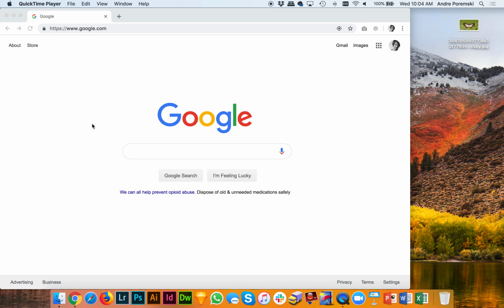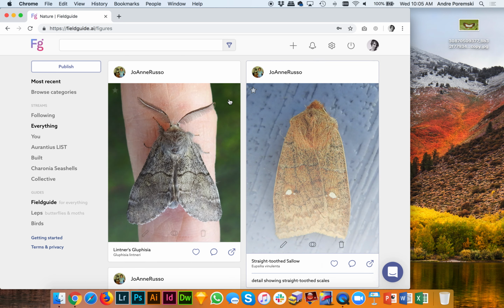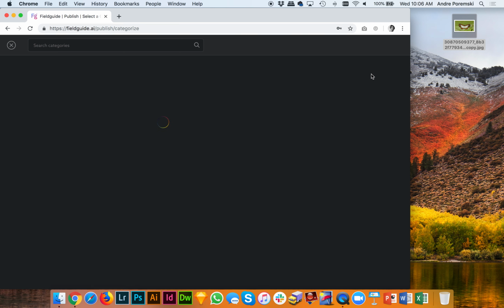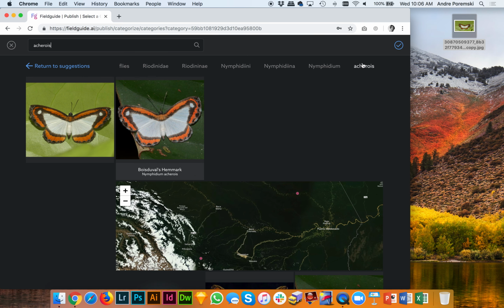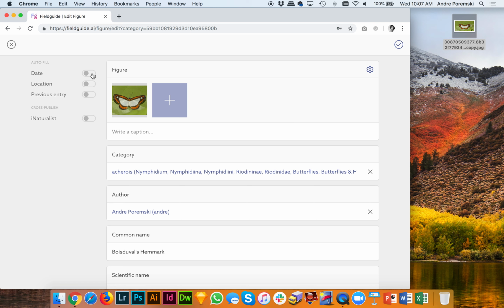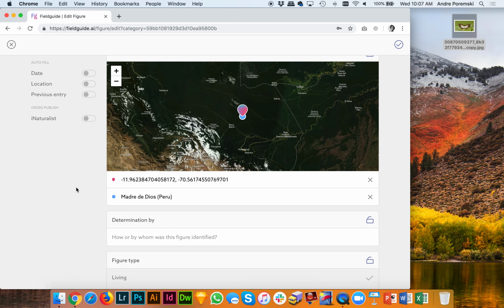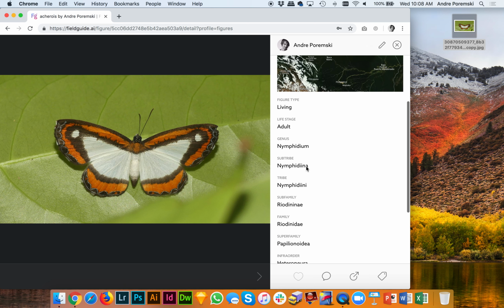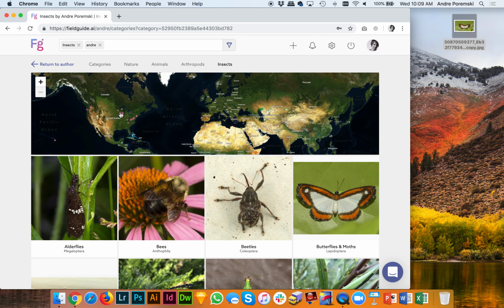How to publish on Fieldguide.ai website (with narration)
This is a short, narrated tutorial for how to publish a photo on the Fieldguide.ai website.